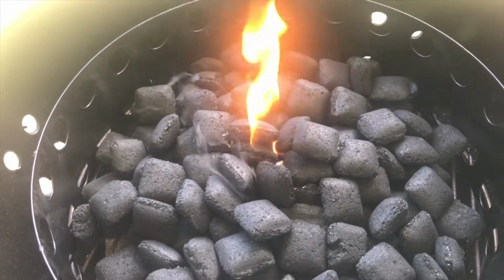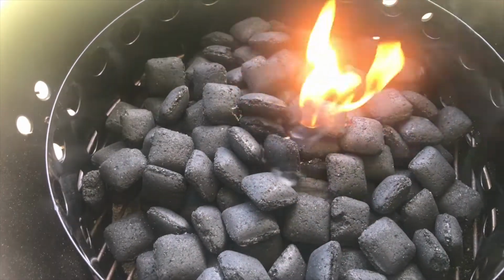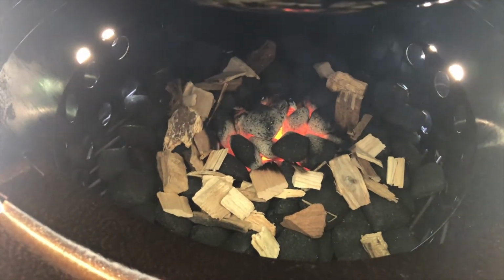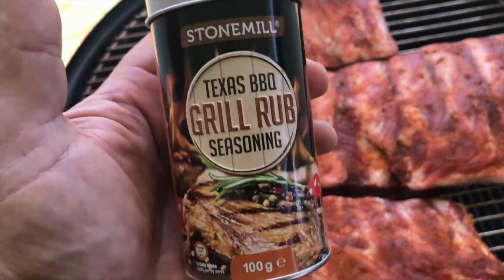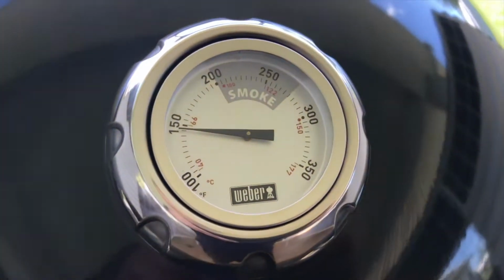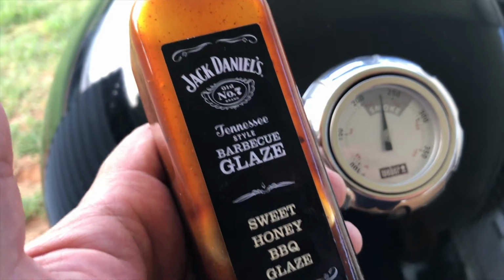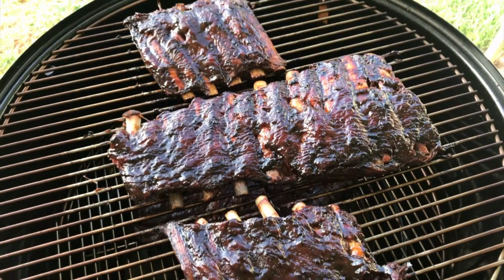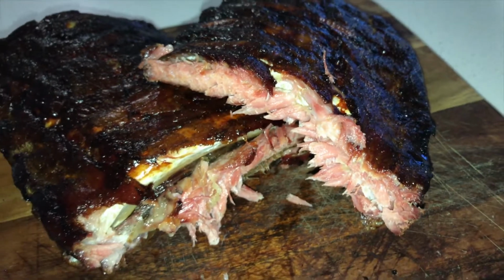WSM Pork Ribs - Weber Smokey Mountain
Doing Pork Ribs on the Weber Smokey Mountain Smoker.